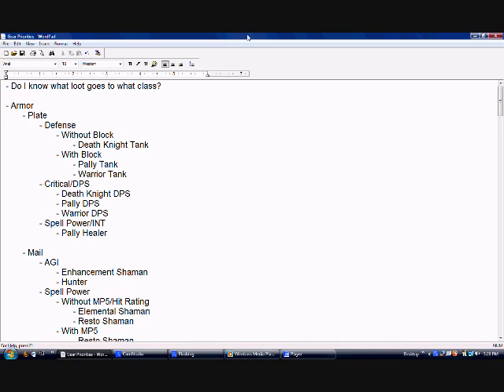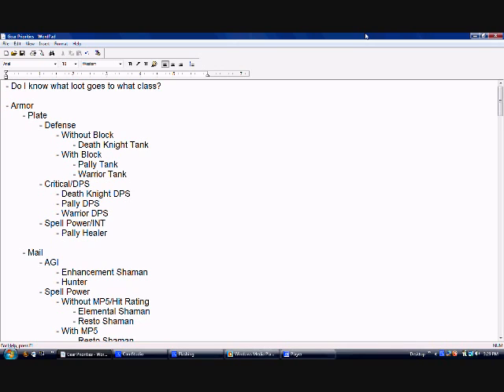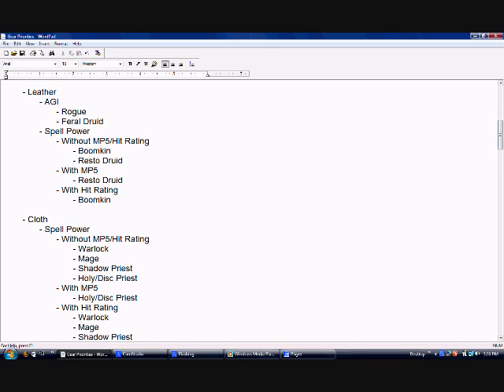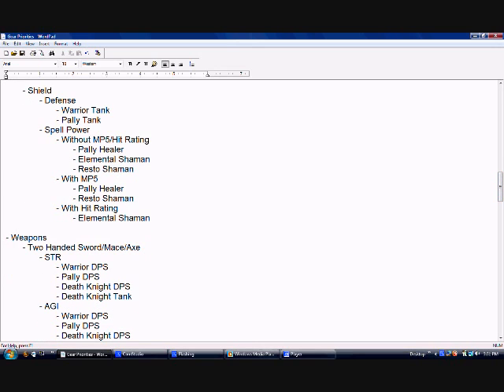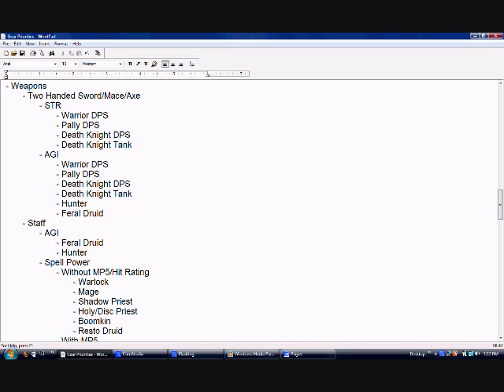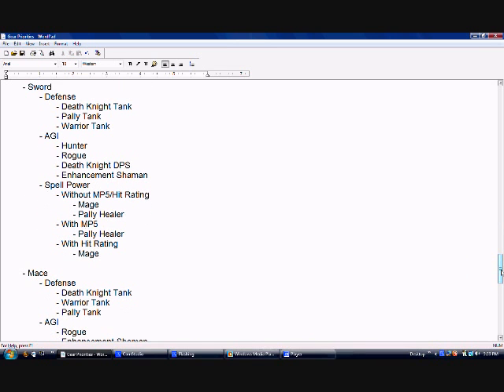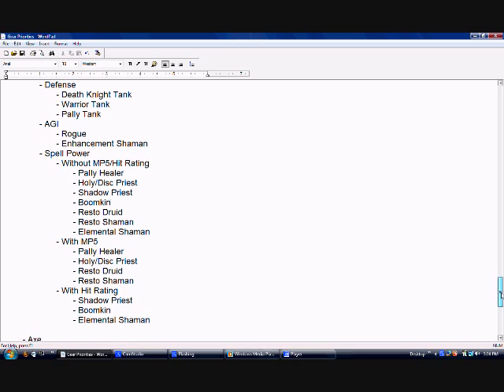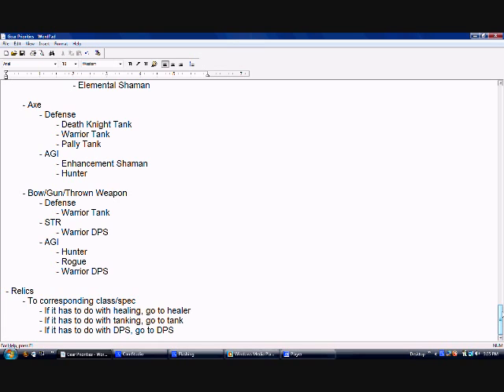Raid Leader Aspect IV Loot Type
This is a how-to set of videos for the basic neccessities of raid leading.  There are a total of 10 videos in this set.